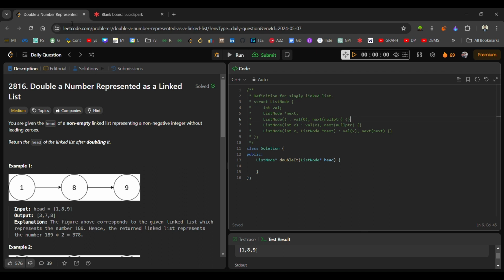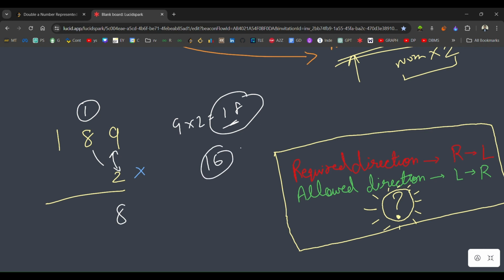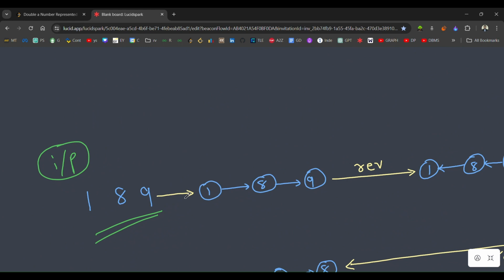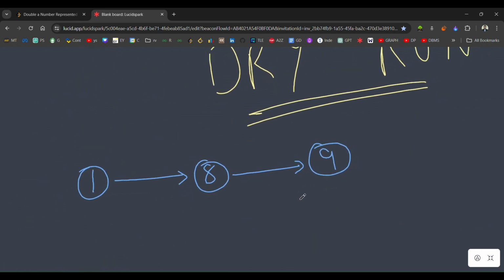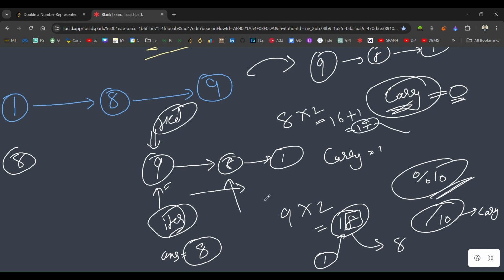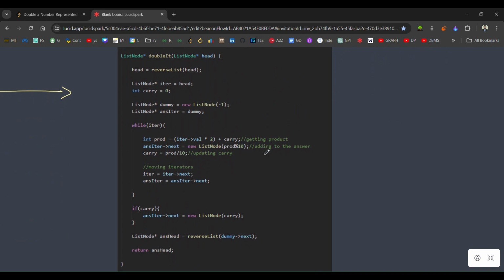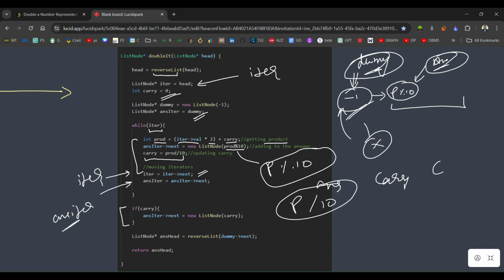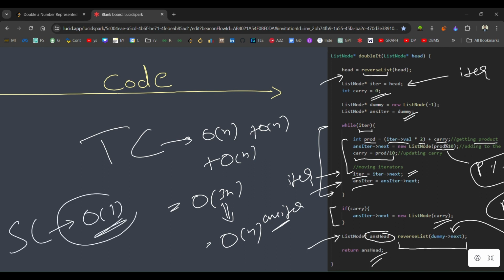2816. Double a Number Represented as a Linked List | LeetCode POTD | TUTORIAL - 35 | DSA PLAYLIST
Hi guys, in today's tutorial, we're diving into a fascinating data structure problem using C++ – doubling a number represented as a linked list. Whether you're new to linked lists or looking to sharpen your skills, this video is designed to guide you through this intriguing challenge step by step.

In this comprehensive guide, we'll walk you through the entire process of doubling a number that's stored in a linked list. From understanding the concept and logic behind the task to implementing a clean and efficient solution in C++, you'll gain a solid grasp of the core principles involved.

Key topics covered in this tutorial include:

-Breaking down the problem statement and understanding its requirements
-Discussing the logic and algorithm to efficiently double a linked list number
-Writing a C++ code implementation with thorough explanations
-Testing our solution with various cases to ensure accuracy and efficiency

Whether you're a student, an aspiring developer, or someone looking to expand your DSA knowledge, this tutorial will equip you with the skills and confidence to solve similar problems in your coding journey.

Join me as we explore this interesting problem and enhance our data structure and algorithm skills together!